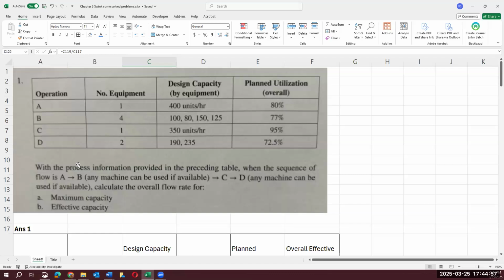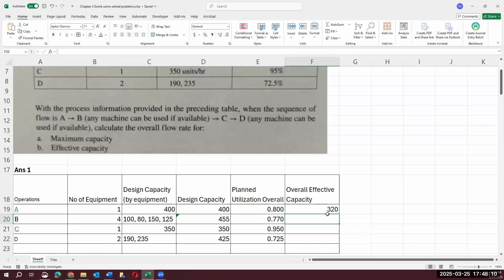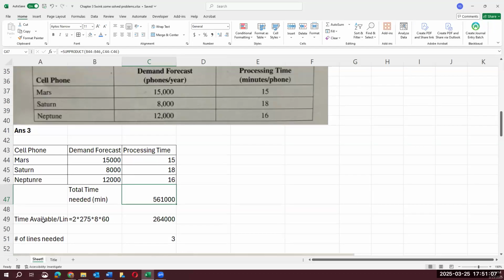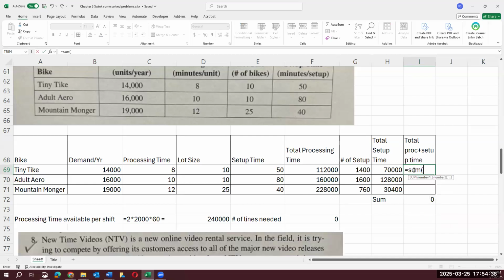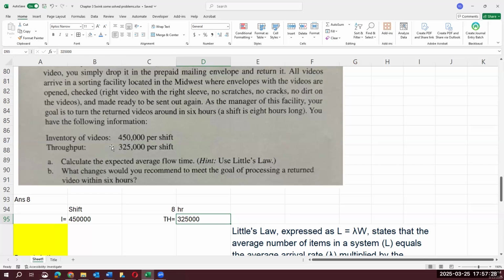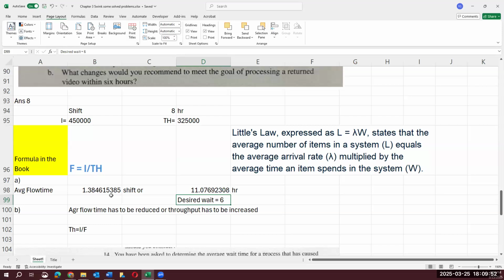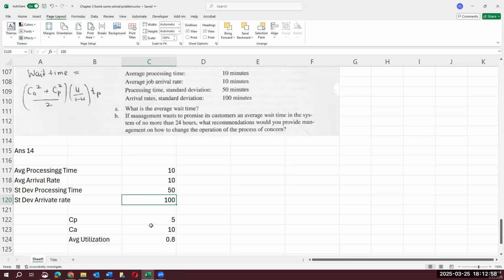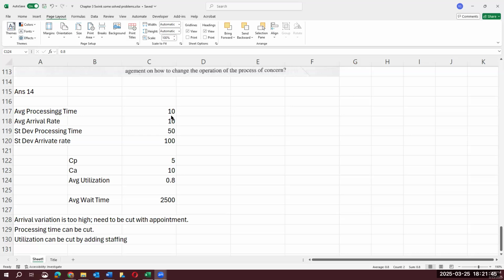Managing Processes and Capacity: Solved Examples